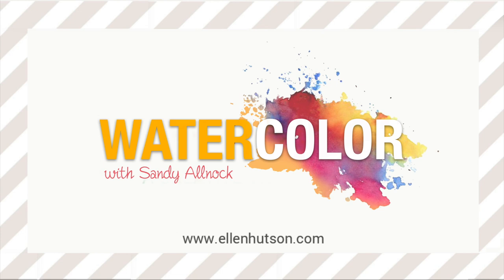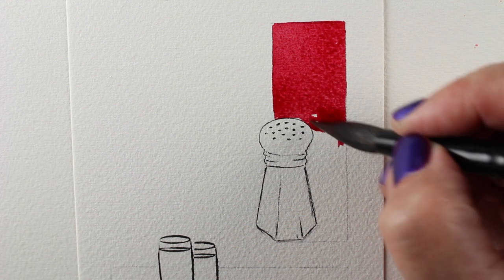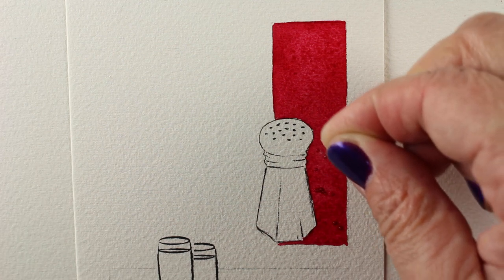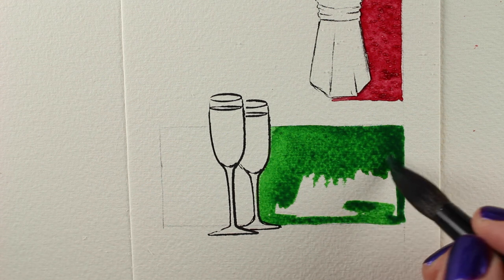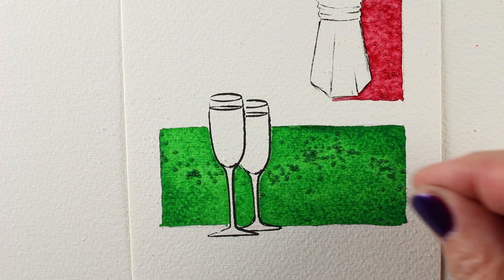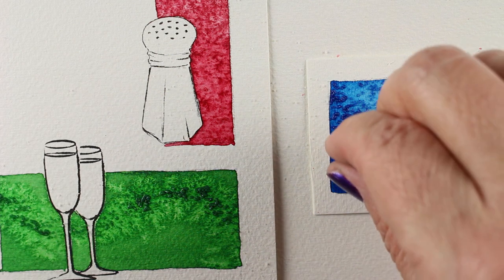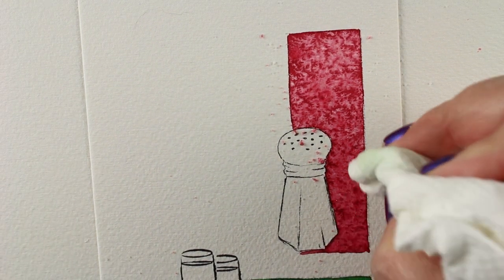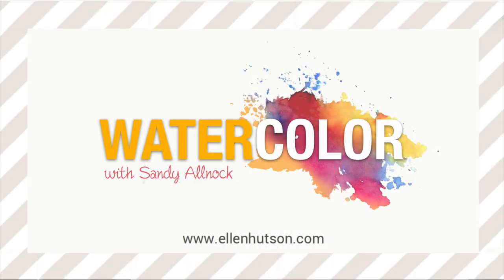Watercolor Tips: Salt Lifting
For a list of supplies and pinnable graphic please go